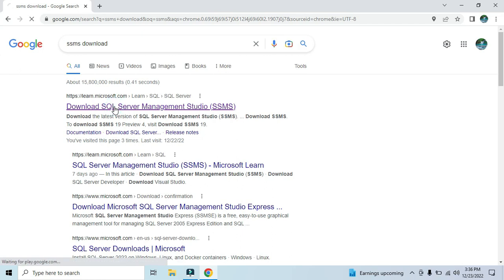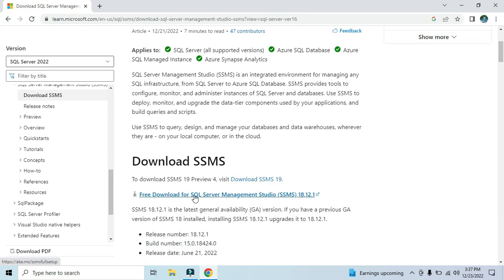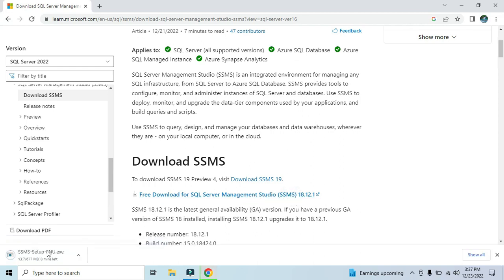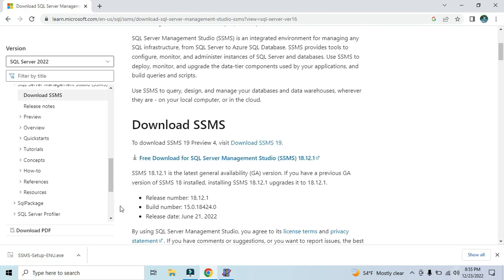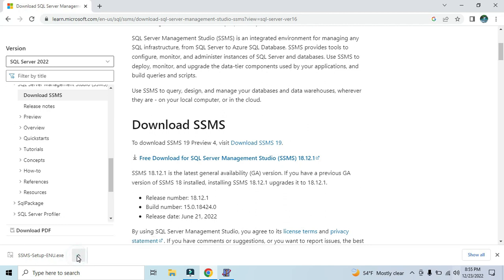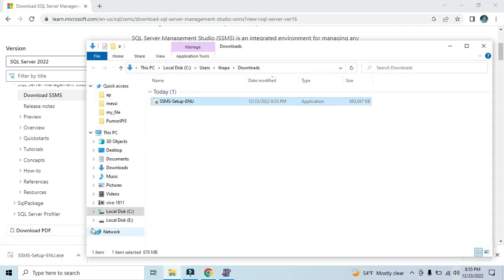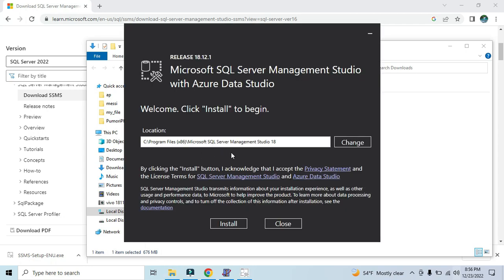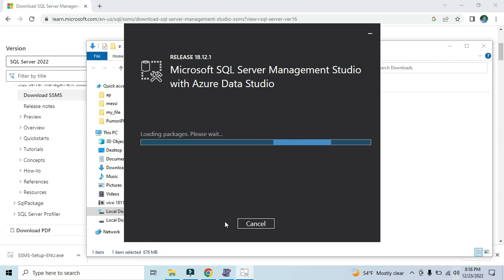how to install ssms | how to install sql server management studio | how to download ssms